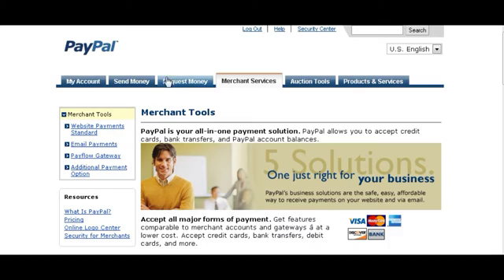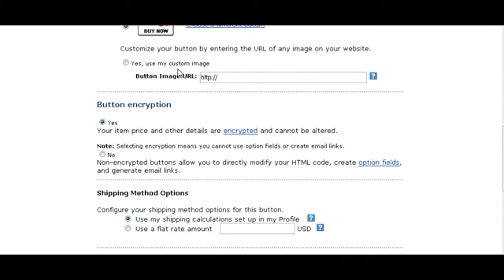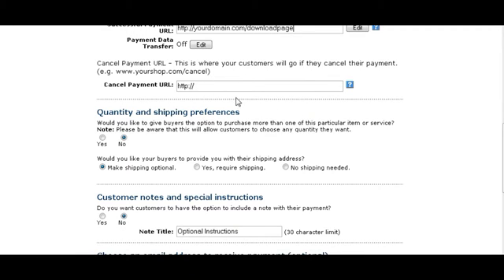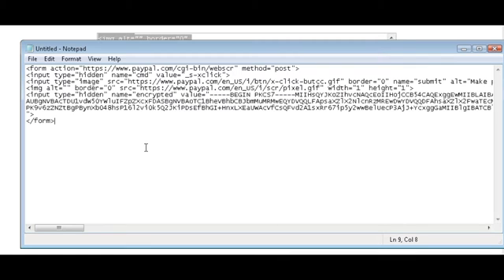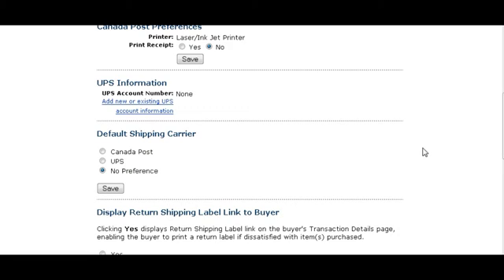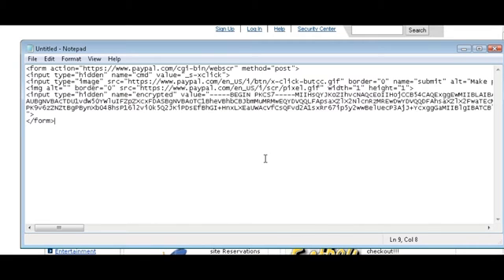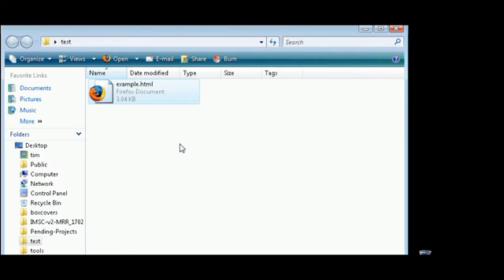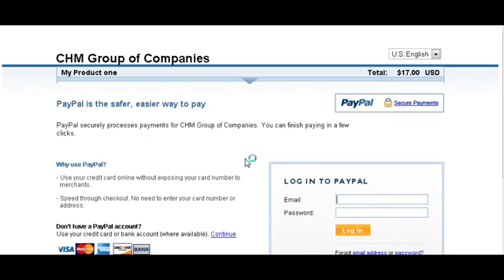How to Create a PayPal Buy Now Button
Create a PayPal button so you can take payment for your products.